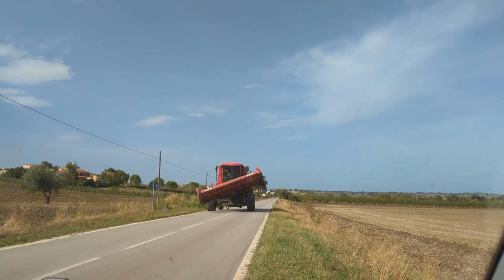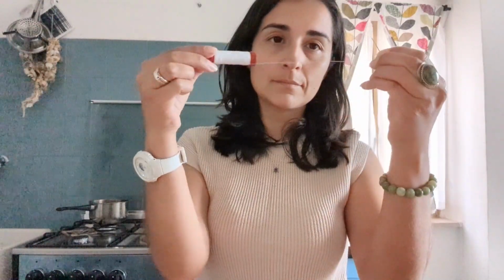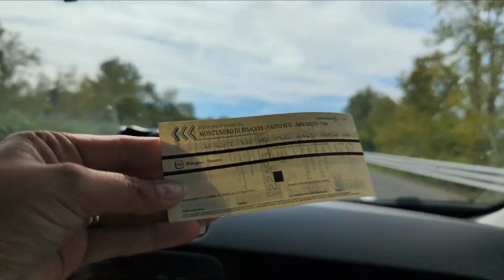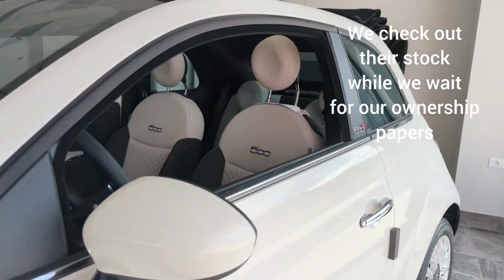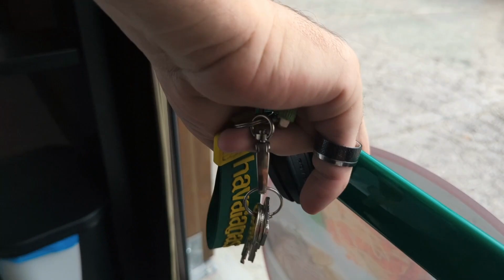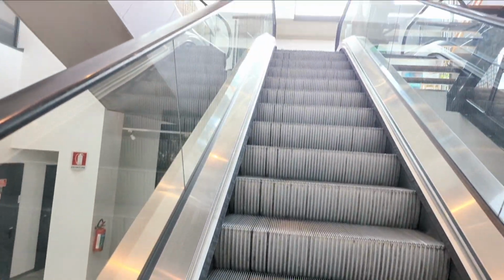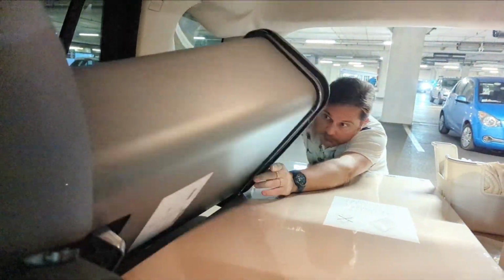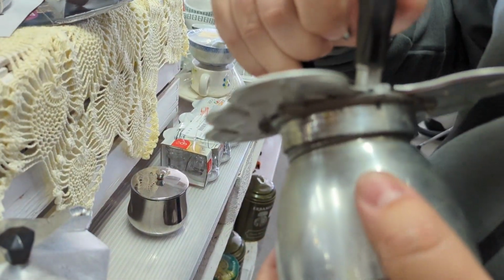Our Italian Home Renovation Episode 2. Learning to cope with stress and great news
Hi everyone.
I have decided to post shorter videos so that they are easier to watch. Last week's video was a 40min one and I don't know if you found it too daunting. Please let me know :)

The last couple of weeks have been super busy where things that we have been waiting for have developed all at once.
Having to pick up our car at another region at the drop of a hat, finally finding a place that will do the marble for our kitchen and so many other things.
This week we get fantastic news about our process  here in Italy, at least concerning the Comune we live in.
We never cease to be stressed about the citizenship process, but we have to keep going with the renovation and hope for the best.

If you would like to know more about the process of searching for our home